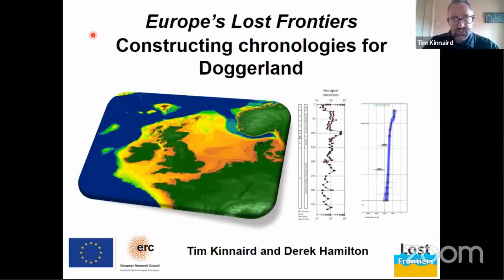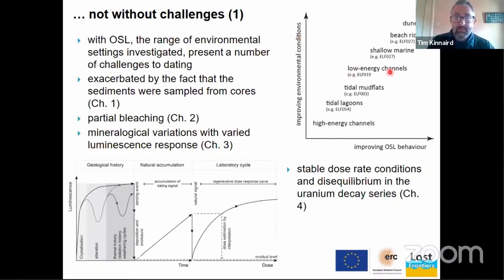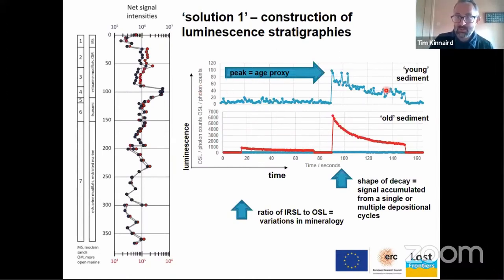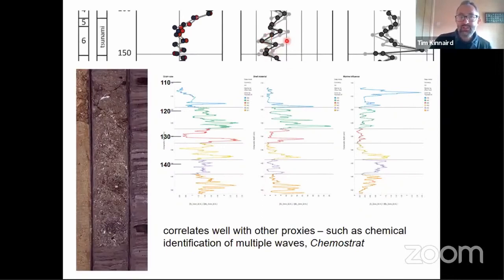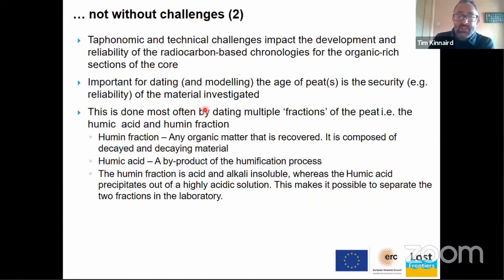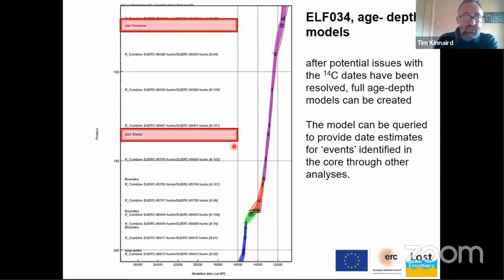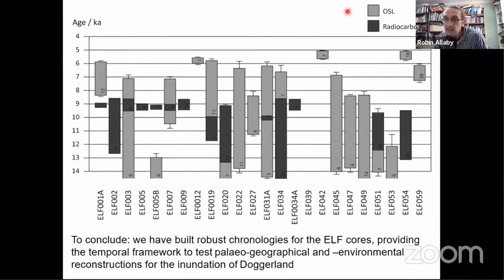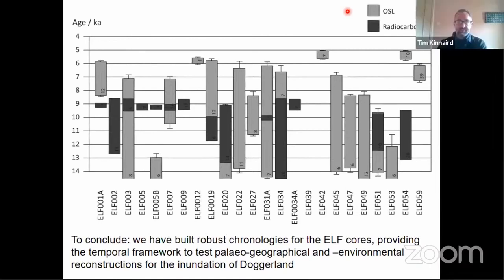7. Doggerland Chronologies by Tim Kinnaird and Derek Hamilton FSA - Europe's Lost Frontiers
Doggerland Chronologies by Tim Kinnaird and Derek Hamilton FSA. University of St. Andrews, University of Glasgow.